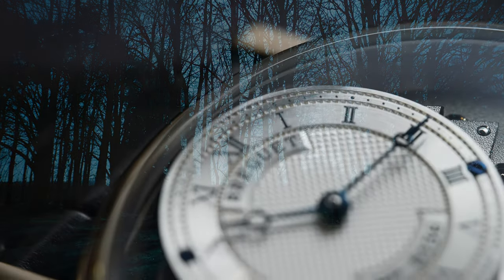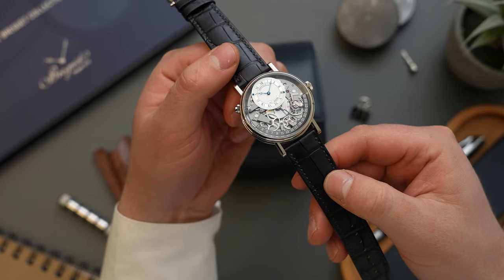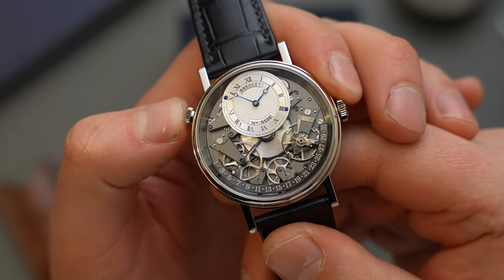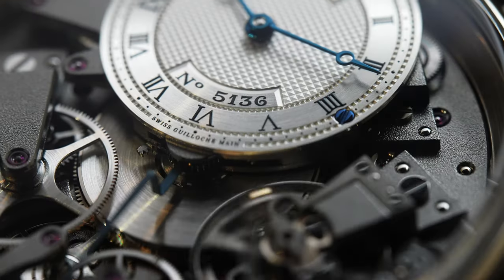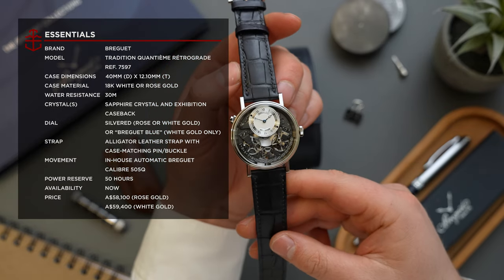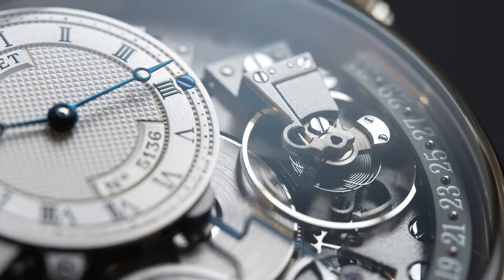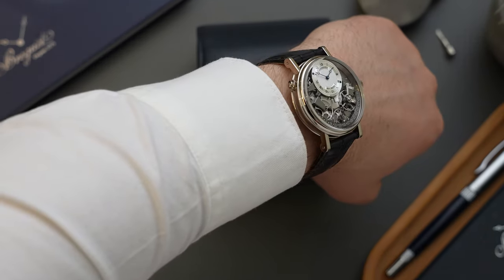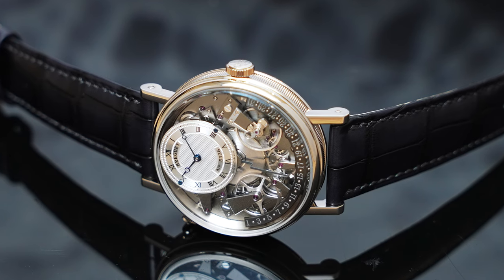The Breguet Tradition Quantième Rétrograde 7597 is horology over hype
Much of today's focus in watches revolves around hype, at least in the mainstream. Breguet, however, has zero concern for hype – their total focus and effort is devoted to horology in the traditional style of their namesake. Therefore they do not bend to trends, or cut corners. It is as if with everything they fabricate, they imagine Abraham Louis Breguet over their shoulders - eager to live up to his high standards. This is why Breguet has been, and will remain a brand for watch connoisseurs and the horologically curious. This Breguet Tradition Quantième Rétrograde 7597 is the perfect example of why.

Brand - Breguet
Model - Tradition Quantième Rétrograde 7597
Case Dimensions - 40mm (D) x 12.10mm (T)
Case Material - 18k white or rose gold
Dials - Silvered (rose or white gold) or Breguet blue (white gold only)
Crystal - Sapphire crystal and exhibition caseback
Strap - Alligator leather strap with case-matching pin/buckle
Movement - In-house automatic Breguet calibre 505Q
Power Reserve - 50 hours
Functions - Hours, minutes, retrograde date
Availability - Now
Price - A$58,100 (rose gold), A$59,400 (white gold)

MB01OTIXZLPJ5VH